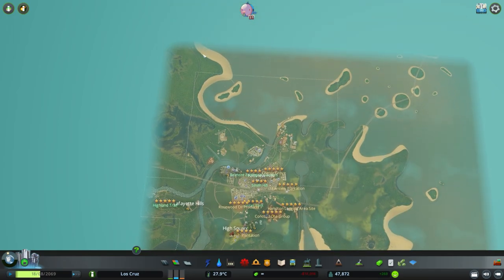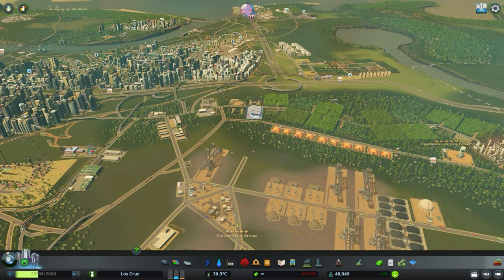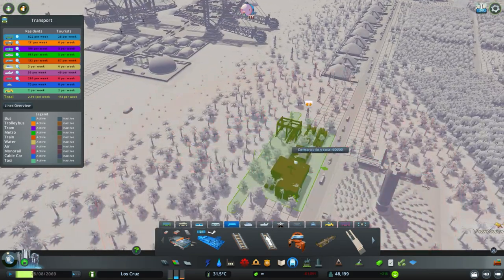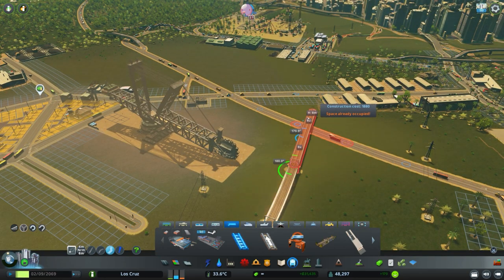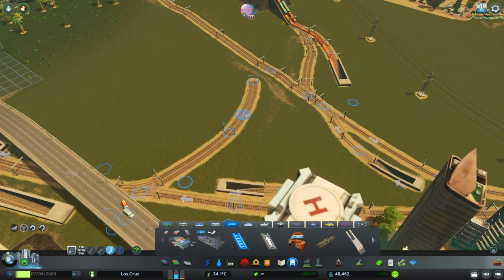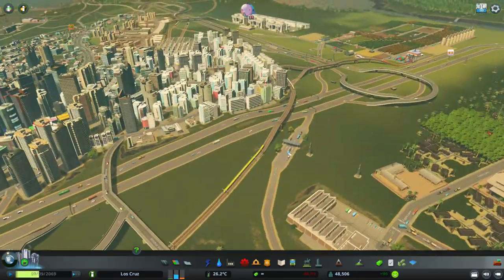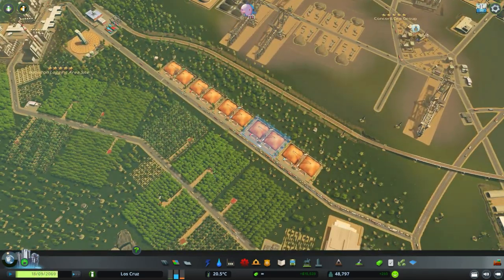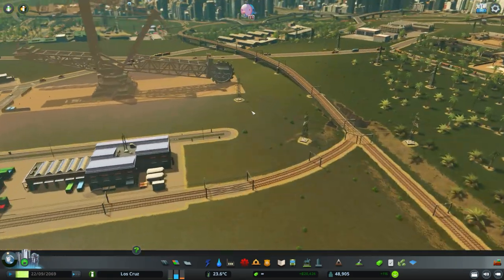Cities Skylines Cargo Rail Tutorial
Welcome to this Cities Skylines Tutorial
Cargo trains will move goods more efficiently than cargo trucks. When a cargo terminal is connected to another cargo terminal or to the outside connections, trains will start automatically spawning.

Do you find it hard to move Goods and cargo around you cities in Cities Skylines?
This tutorial will help

When goods come into the cargo terminal via the tracks, they will be taken out to their final destinations by a small fleet of cargo trucks. When cargo trucks bring goods into the cargo terminal, a cargo train will spawn to take those goods to their destination, be it the outside world or another cargo terminal that is closer to the destination. Cargo terminals are traditionally used to connect industrial zones to import and export materials and goods, and because they offer a service boost to the industrial zone. However, freight stations can be placed outside large commercial zones and be used to import finished goods and bypass other road systems.
This tutorial will help you move your goods through your cities